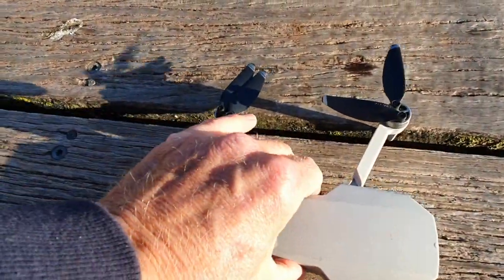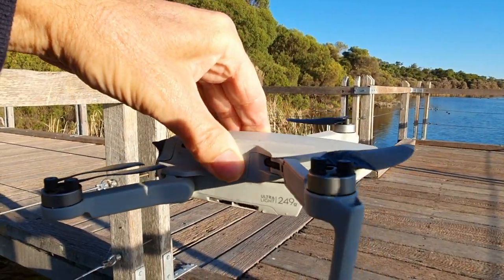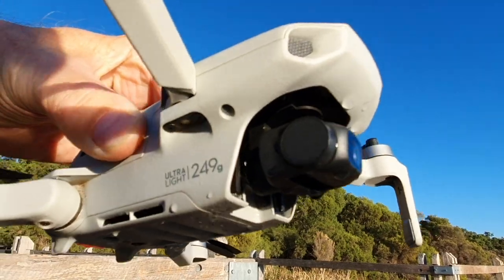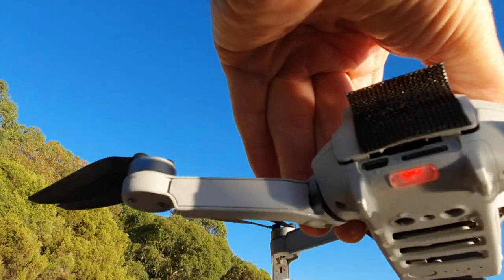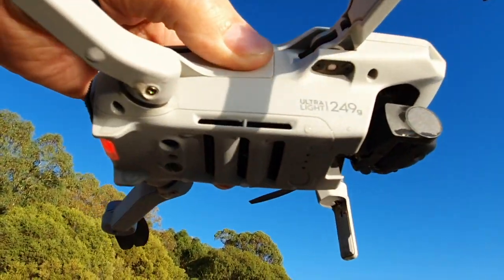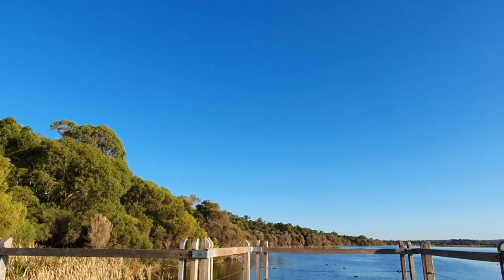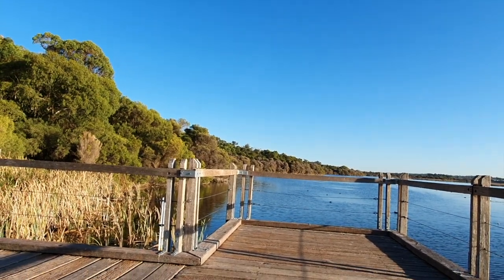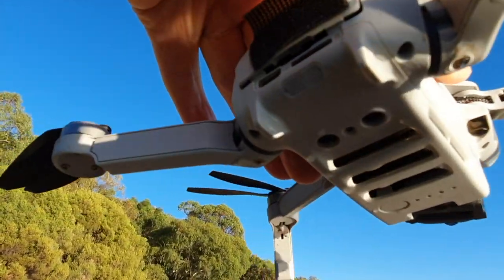Mavic Minis find it very difficult to gauge height over water.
The downward sensors of all drones need some sort of pattern to judge how high they are. On surfaces with no pattern like water they find it very difficult. More sophisticated drones such as the later Phantoms or Mavics can cope with difficulty. The Mavic Mini finds it more difficult than most. Be very careful of flying your Mavic Mini over surfaces with little pattern such as water.
Once in water, it is very rare for drones to fly again.